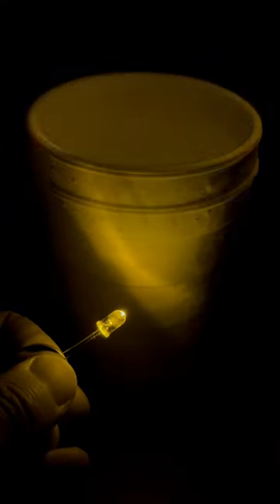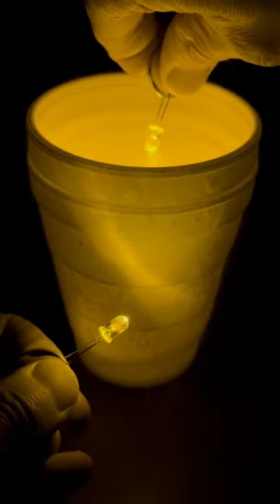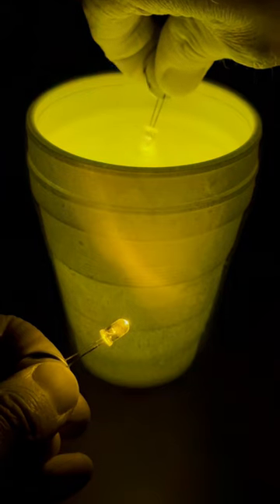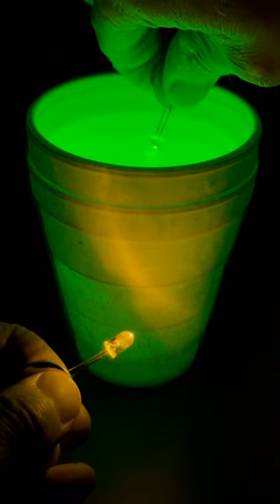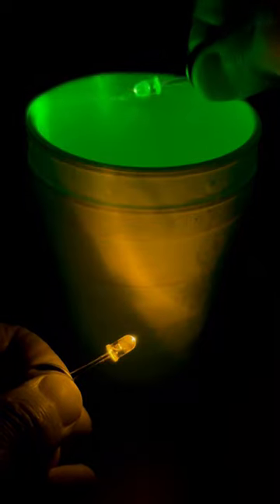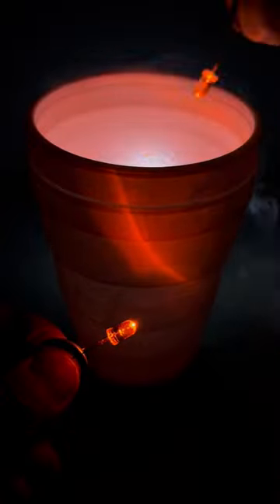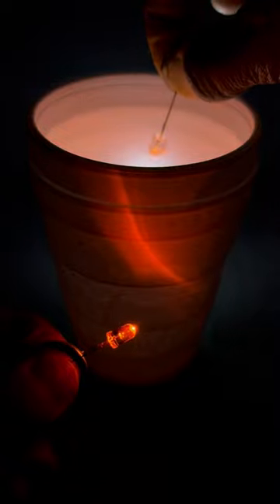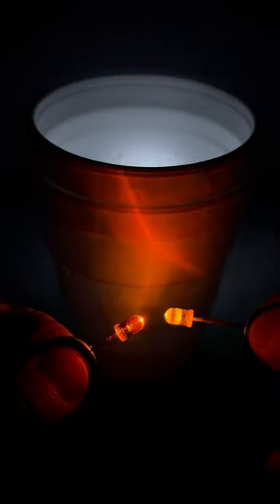LED in liquid nitrogen 🚥🥶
Light emitting diodes change color when cooled in liquid nitrogen. Cooling the LED causes changes in the valence band of the material, which affects the wavelength of the photons of emitted light